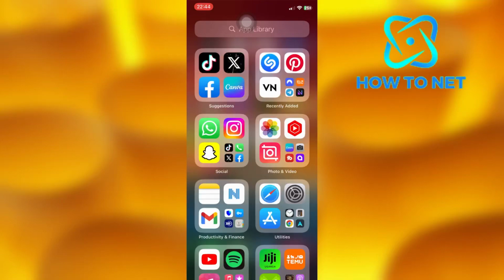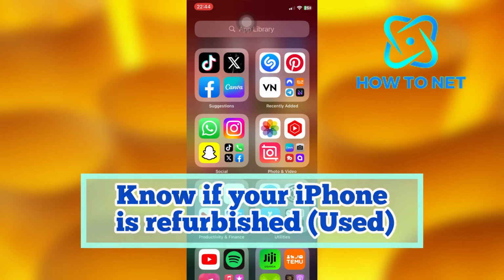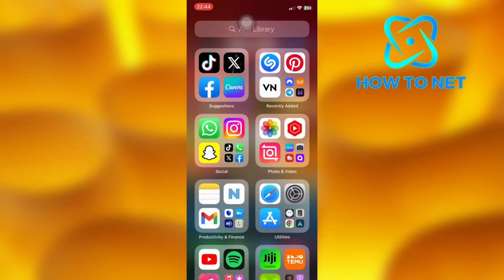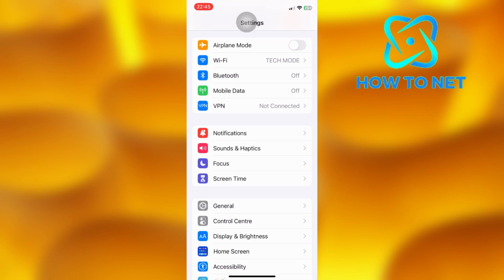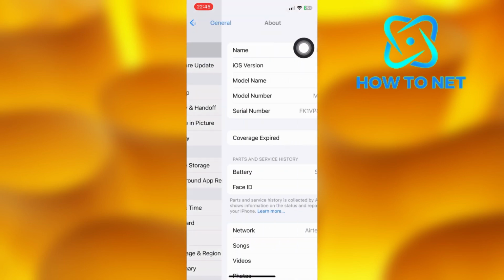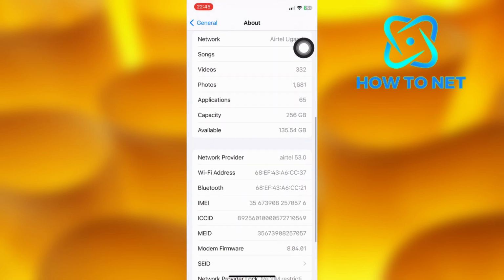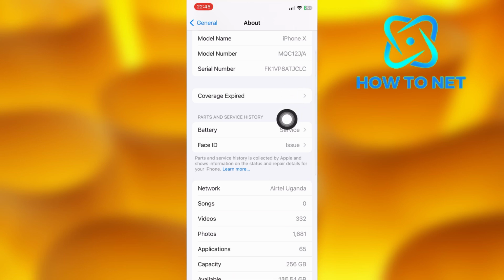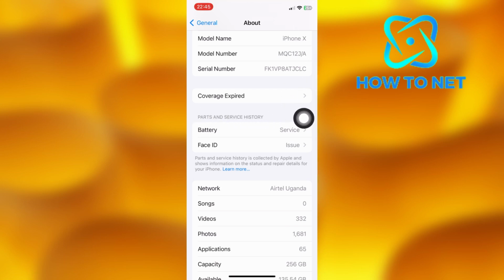Know If iPhone Is Used | how to know Refurbished iPhones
In this Simple video tutorial, am going to share with you how to know if your iPhone is refurbished. You can simply see whether your iPhone is a used device in just few simple steps.

See whether your iPhone is a used device